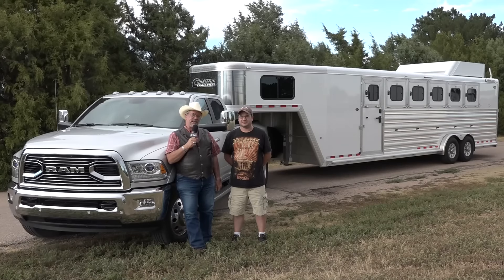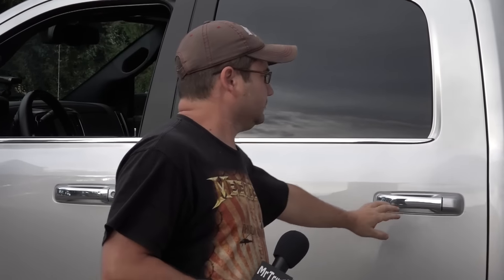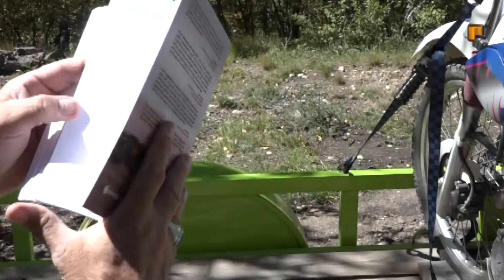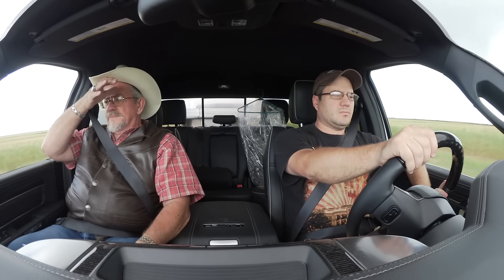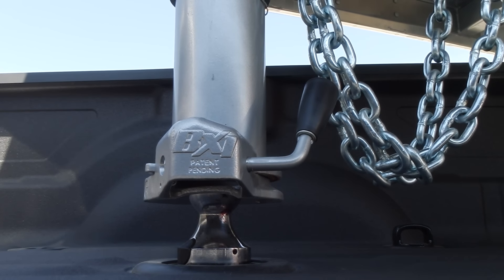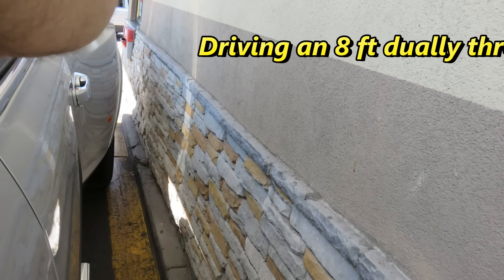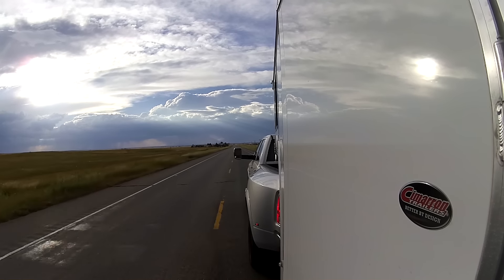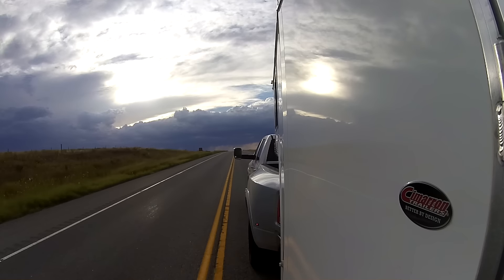Ram Limited 3500 dually review with Cimarron horse trailer 2016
Ram 3500 Limited crew cab dually towing a 6 horse Cimarron trailer in Colorado. Hooking up a gooseneck trailer